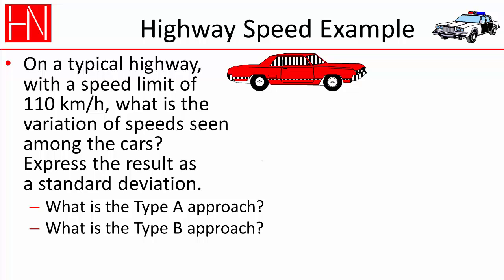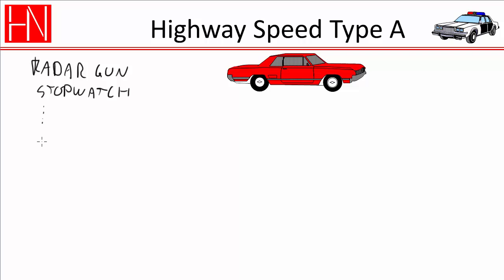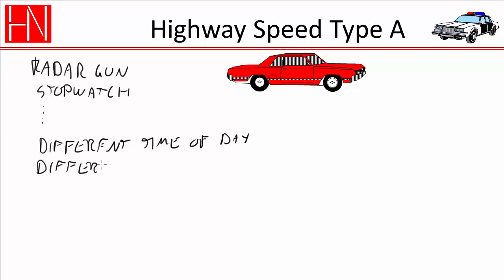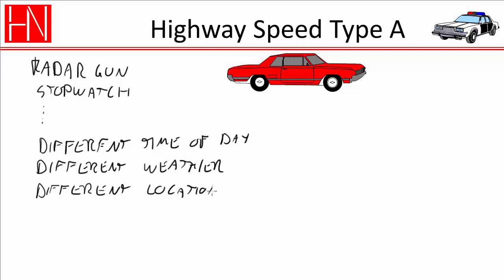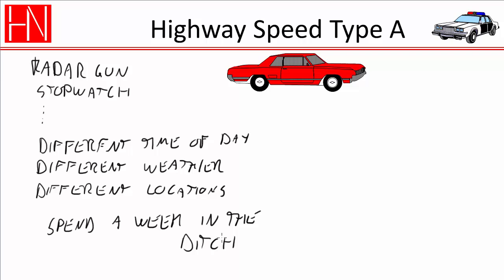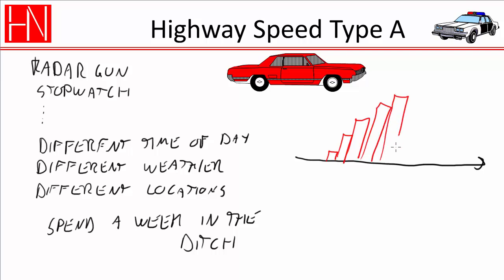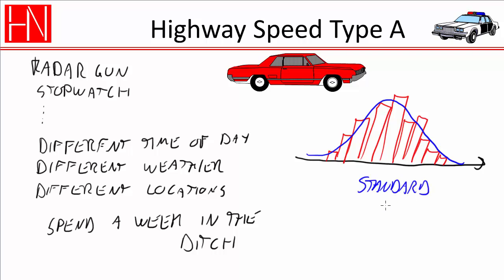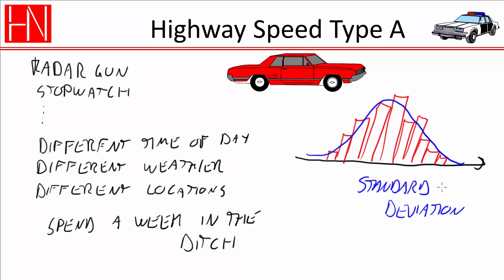Type A and type B uncertainty evaluation: Highway speed example.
A simple everyday example to illustrate the difference between a type A evaluation and a type B evaluation.